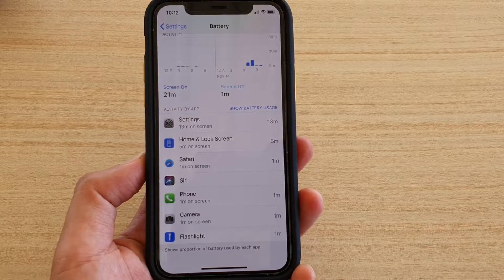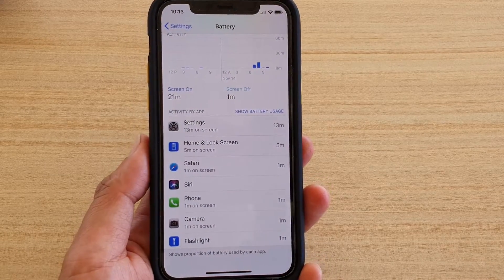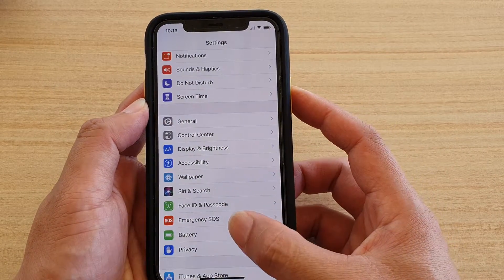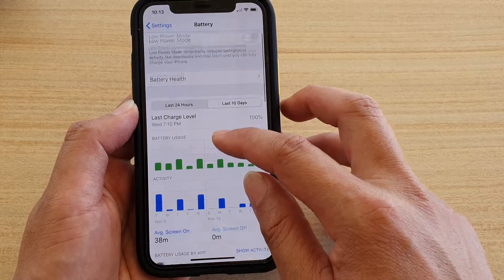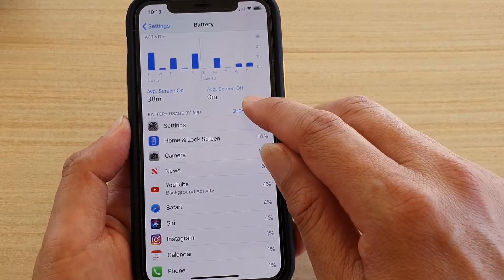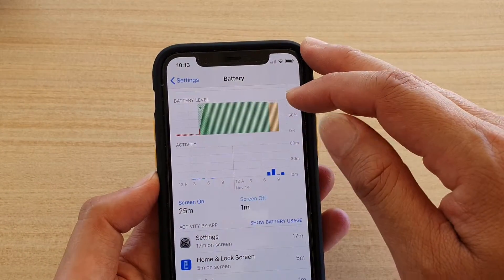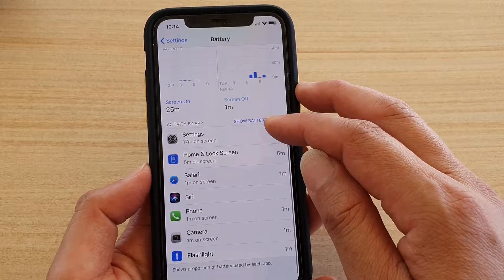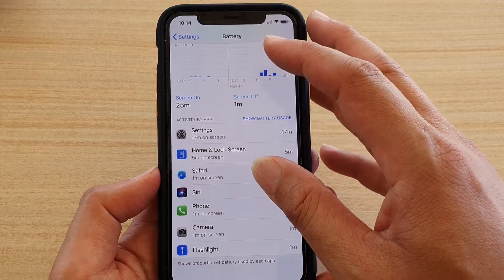See Which Activities / Apps Using Up Battery Power on iPhone 11 Pro | iOS 13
See which activities or apps are using up the battery power on iPhone 11 Pro running iOS 13.

iOS 13.